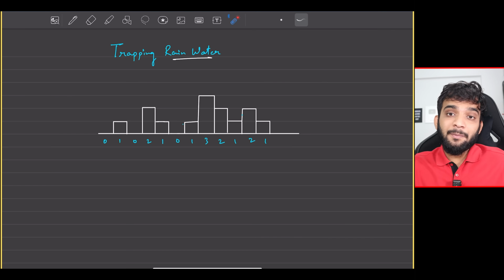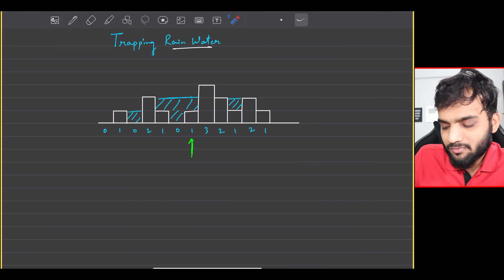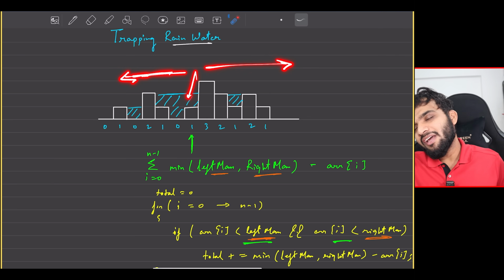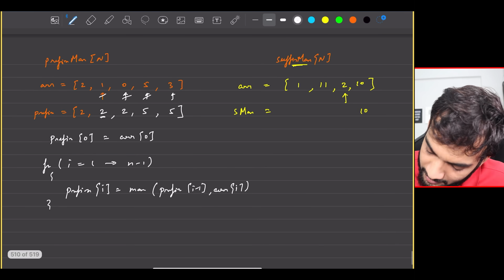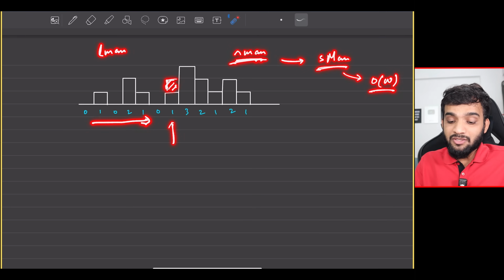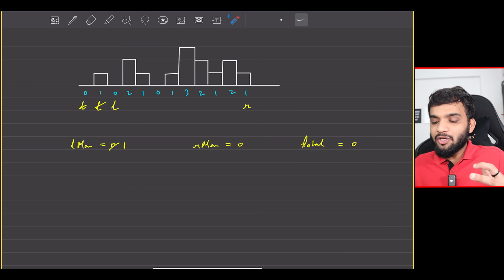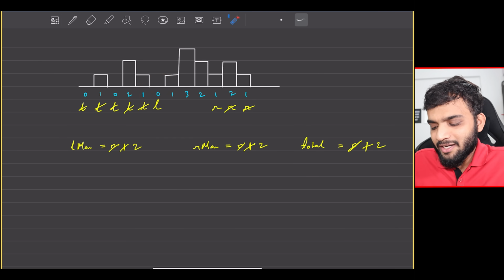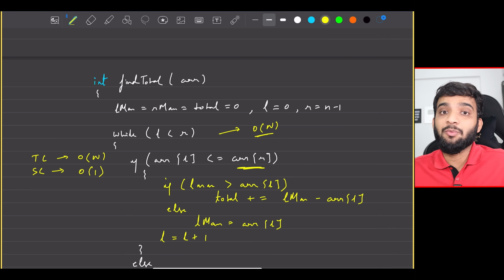L8. Trapping Rainwater | 2 Approaches | Stack and Queue Playlist